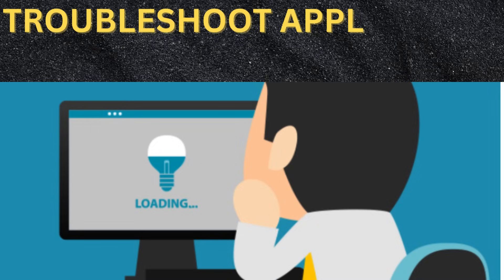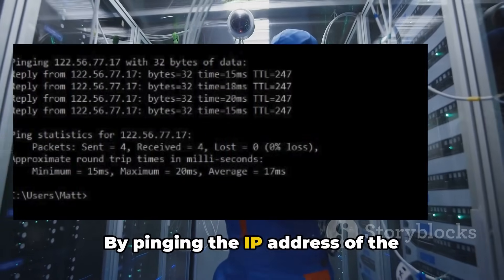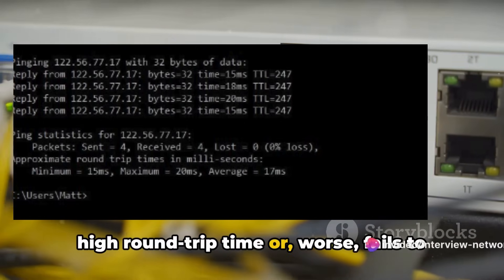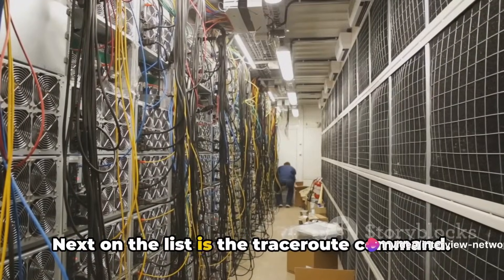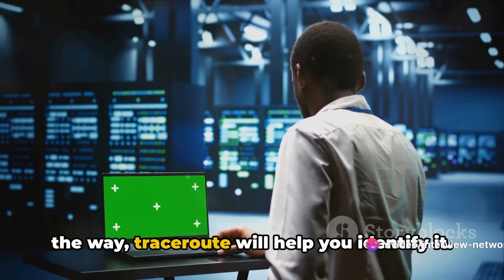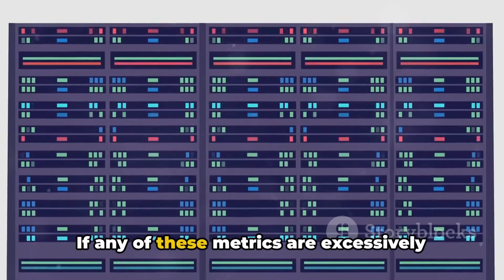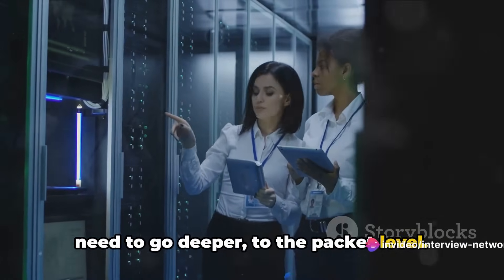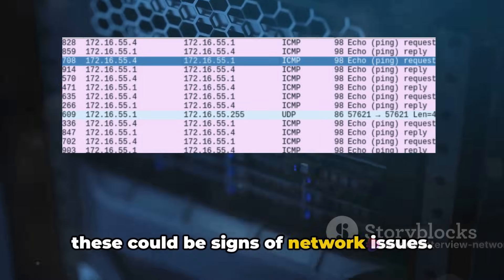BGP scenario based question answer | Slowness Issue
Troubleshoot Network slowness issue | BGP scenario based question answer | Slowness Issue

Our channel publishes videos on Cisco courses, Firewall courses along with Cloud and security courses. I have over 15 years of industry experience in prestigious companies like Accenture,
British-Telecom, HCL.  We offer a plethora of entry-level to advanced-level Cisco Network-Interview questions that helps individual to prepare for the interview on each topic related to Networking.

troubleshoot network slowness
how to troubleshoot network slow issue
networking real scenario based question answer
bgp real scenario question answer
bgp scenario based question answer
network slowness
slow network
troubleshoot slow network
bgp network slowness
ping command
network engineer
network engineer interview question answer
bgp interview question answer